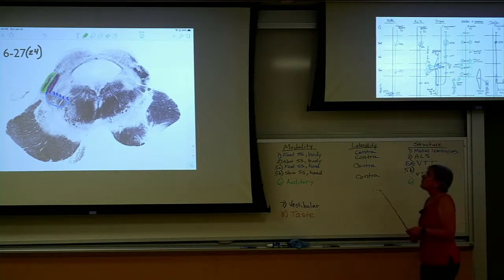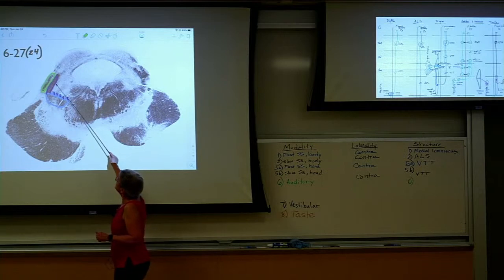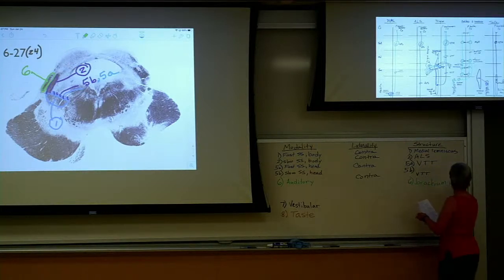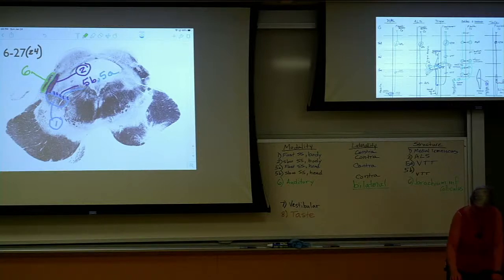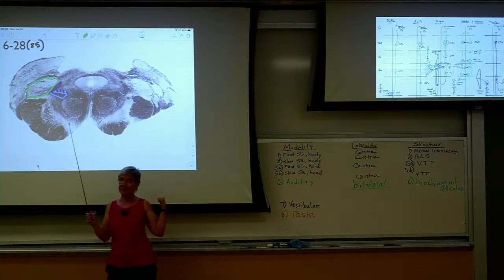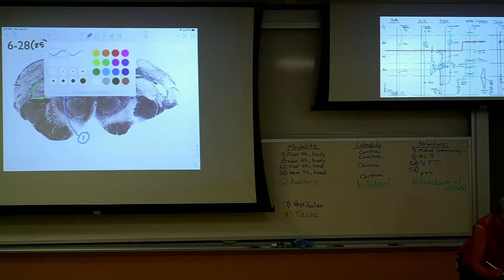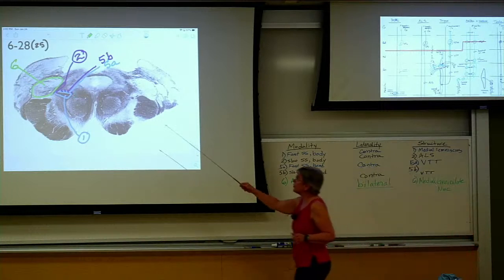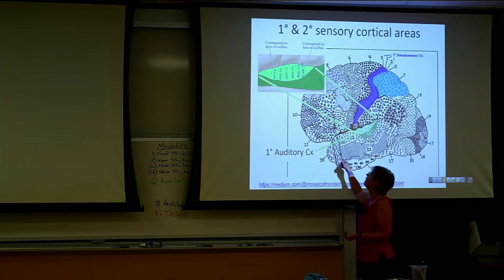BMS 345 SP21 Lecture 11 - Auditory & Vestibular Anatomy C